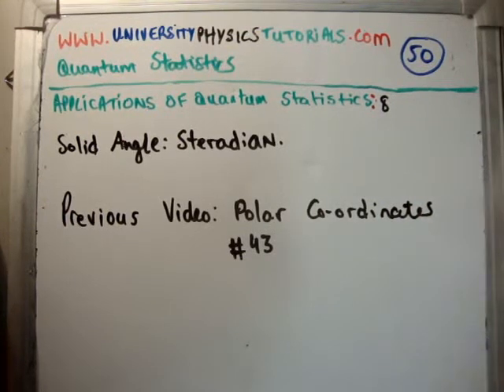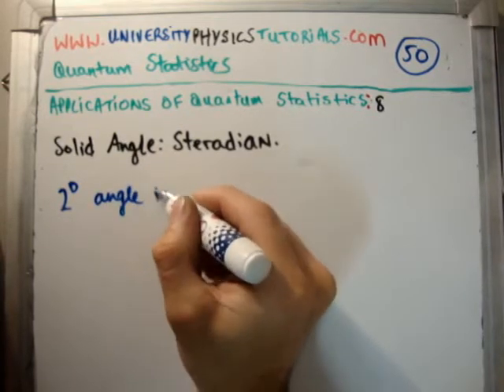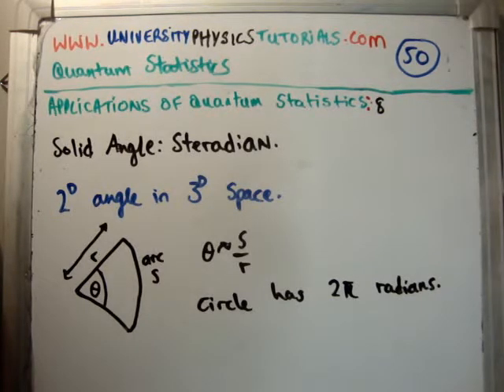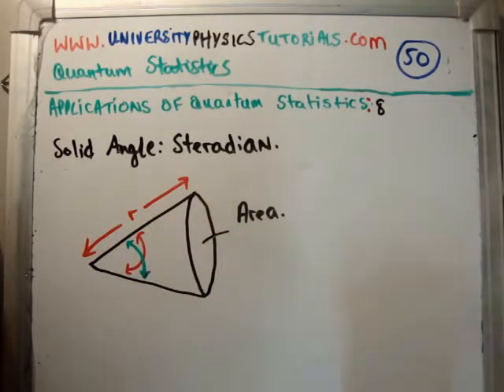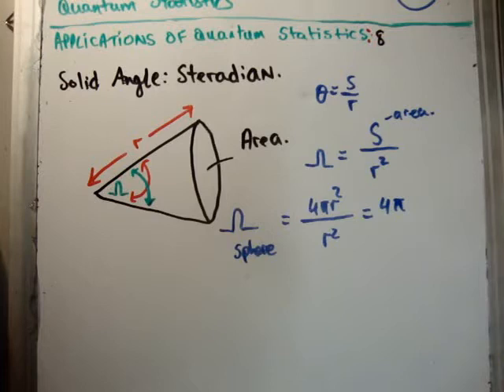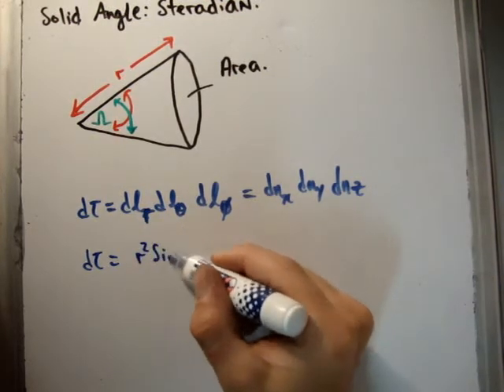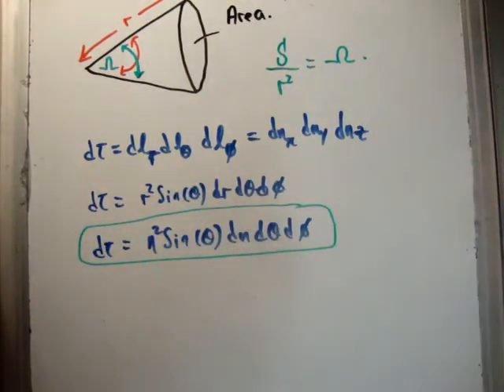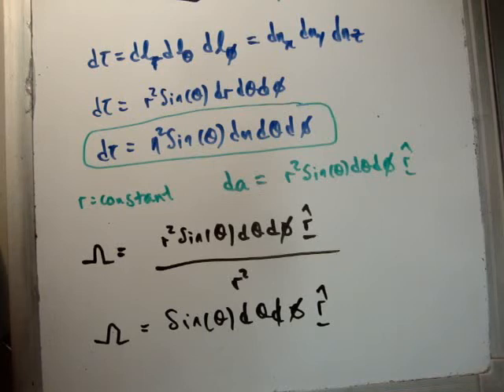Quantum Statistics 50 : Solid Angle Steradian